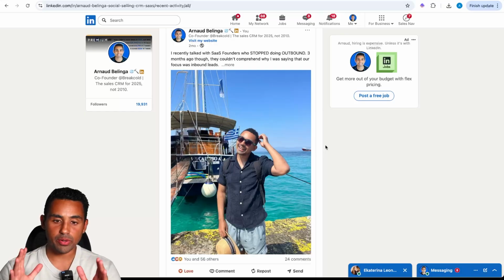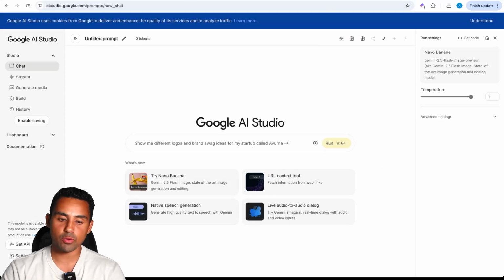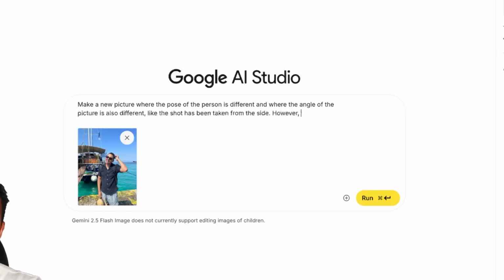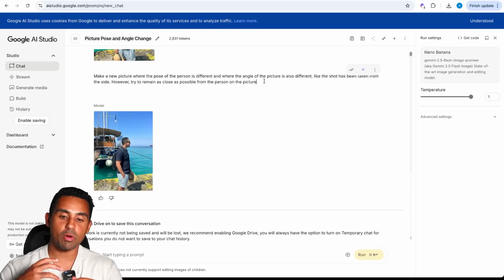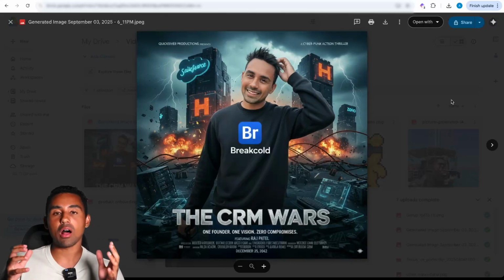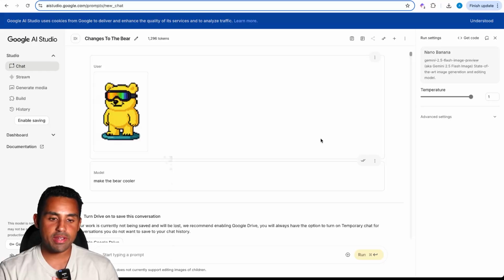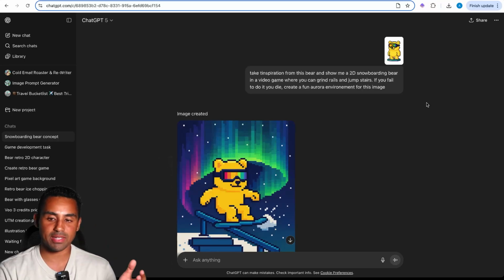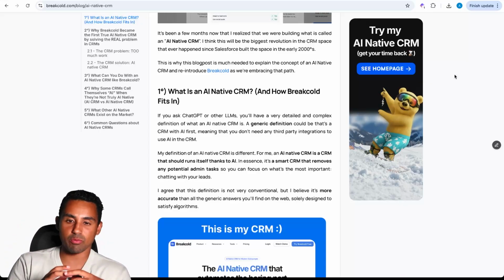5 ways to SELL MORE with Gemini NANO Banana (B2B Sales Edition)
Everyone is talking about how Nano Gemini Banana is revolutionary for designers & video editors BUT NO ONE is talking about how INSANE it is, for SALESPEOPLE.

Let me show you how to make MORE sales with Nano Gemini Banana.

Chapters
00:00 : Nano Gemini Banana for B2B Sales
00:16 : Sales Technique 1: Repurpose B2B Content
04:31 : Sales Technique 2 : Gamifying Your SaaS
06:20 : Sales Technique 3 : Create Short Form Content Using VEO 3
08:50 : Sales Technique 4 : Video Game Creation With ChatGPT5
12:30 : Sales Technique 5 : Landing Page Optimisation for MORE Conversions